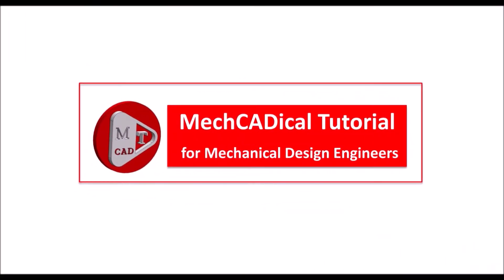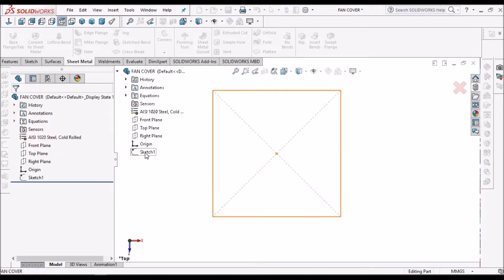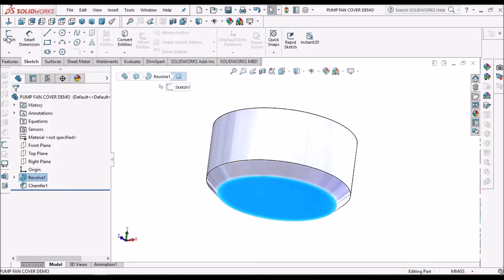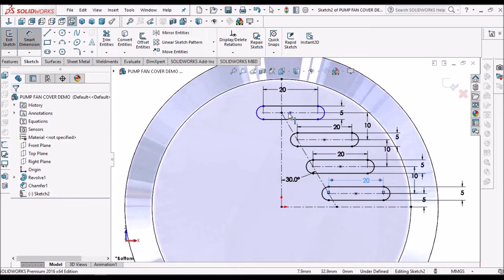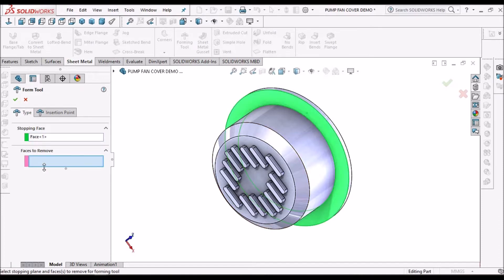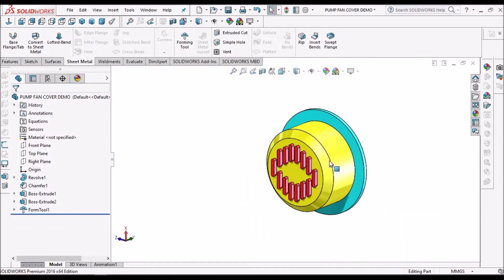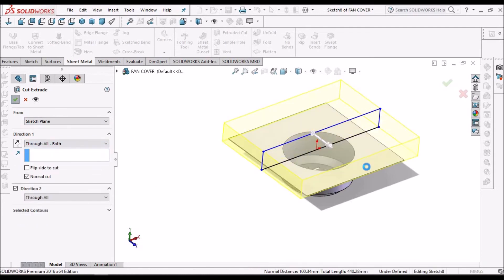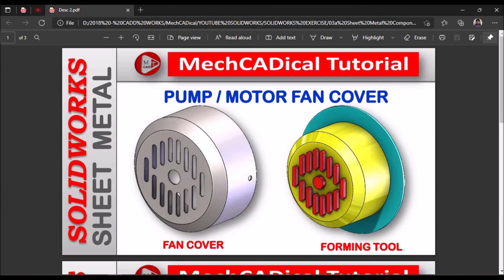Pump/Motor Fan Cover using Forming Tool In SolidWorks Sheet Metal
In this video, I am going to explain about Pump/Motor Fan Cover using Forming Tool in SolidWorks - Sheet Metal Module.